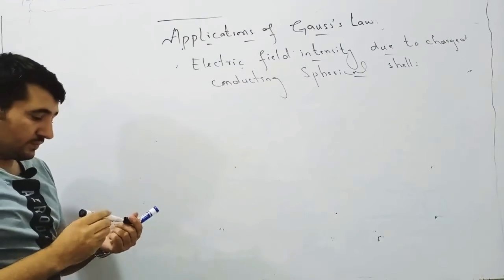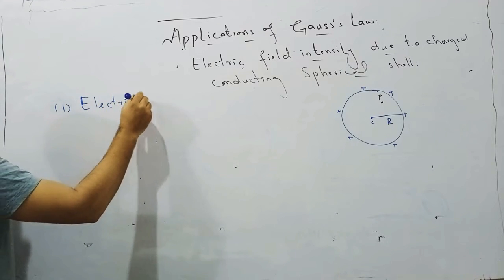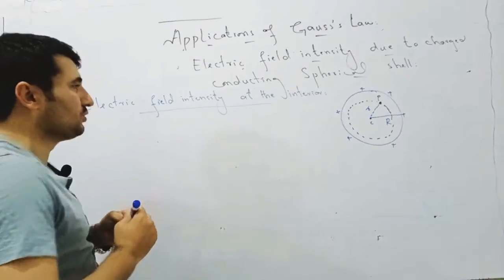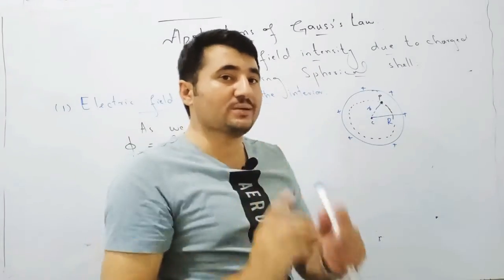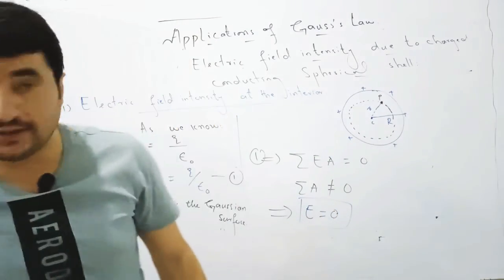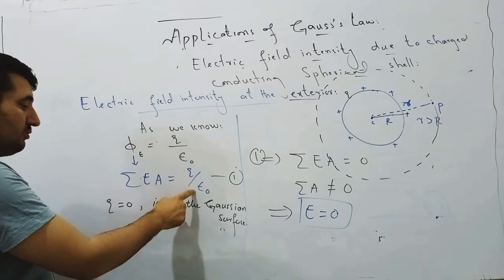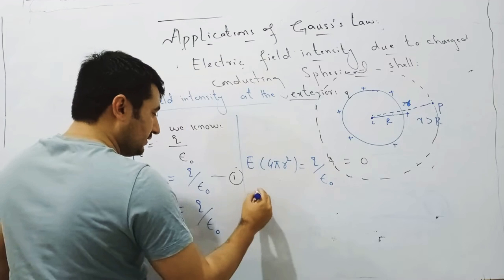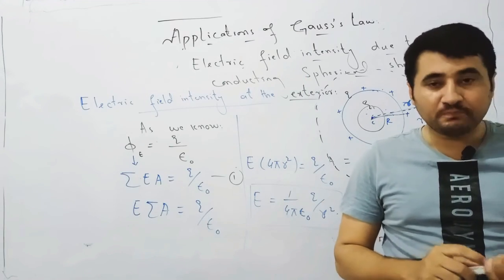Electric Field Intensity due to Charge Conducting Spherical Shell, lecture 14, by Dr. Majid